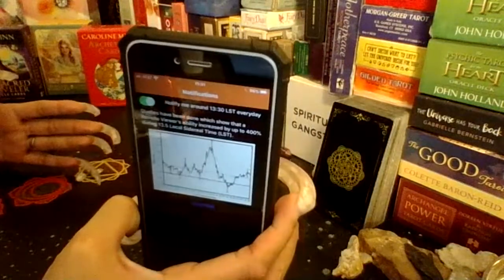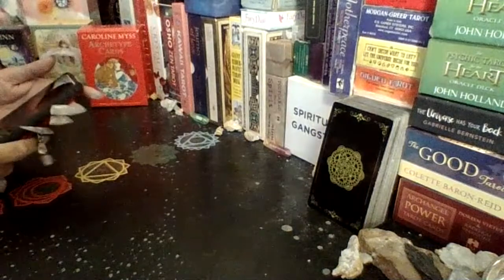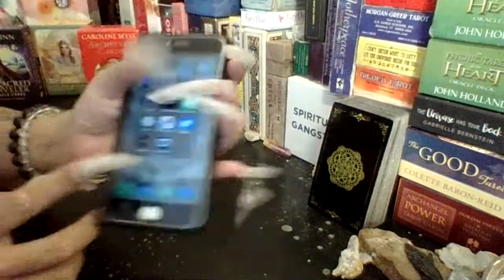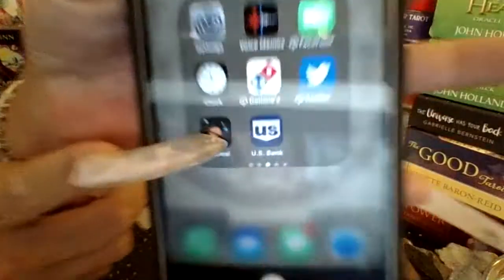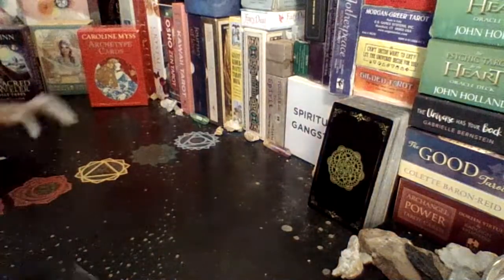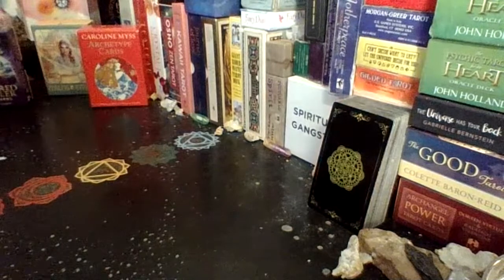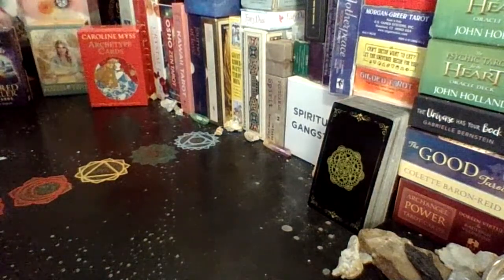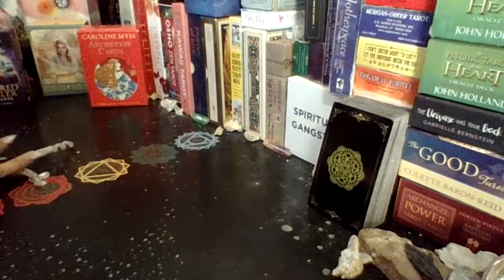"ALCHEMIST" 1330 Sidereal Tarot 102720 By Melinda NailFanatic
To get added to my personal notifications by text message list, text your name & "notify me" to and receive a group text message from me directly every time I go live for The Download.

All of your generosity is appreciated, and in appreciation for your donations of $5 USD or more, I will in turn offer you a personal mini reading at the end of the show (limited to one per person, per show).  You can ask a clear and specific question or recieve the message that spirit channels on your behalf. Your name will be added to the queue in the order of your donations. (All donations are non-refundable, this should go without saying.)

Hello Love! I go by the name Melinda NailFanatic and I am here to deliver these channeled tarot & oracle readings for Love Peace & Happiness. Why do I read on YouTube? I read for you on YouTube because I found that the information I channel has been so beneficial to me and I love to be of service to you (my brothers & sisters of humanity).  The readings I produce are timeless and you will always hear and see the perfect message that you need.  Where the messages resonate pick them up and run with them, if they don't resonate, leave them where you found them.  I encourage you to view the sun sign, moon sign, venus sign, north node, ascending sign and the houses according to which matters are of most concern to you.
To find the most resonance in these shows, you definitely want to be tuned in, tapped in, turned on (Thank you for that phrasing Abraham & Esther), informing the universe that this is the channel through which you are ready to receive your messages.  How to get tuned in, tapped in, turned on?  Subscribe to the channel, tap the bell icon for "live notifications", join us in the reading when you receive the alert that I have gone live, and give the videos you view a thumbs up.  Completing all of these steps lets Love Source God, the universe know that you are willing to see & hear messages meant for you through my mouth on my show.  I love to be of service in regards to humans revealing their authentic and original identity for self empowerment founded in the principles of Love Peace & Happiness.  It has been revealed to me that if every thing we do is based in love peace & happiness for ourselves as well as the other(s), we will always find success and accomplishment as Love Source God, the universe & Gaia always backs these energies.  I am an ancient soul who has lived a plethora of experiences in order to be effective in my purpose on earth at this time, in this energy.  Thank you for fulfilling your role in this.  You are invited to follow me on all social medias @LPHtarot for motivational and other information. I also deeply appreciate reading your reviews for Love Peace & Happiness Tarot on Google Plus and Facebook as they benefit others to read your experiences.

I love you. I love YOU! I LOVE YOU!!!

Sending blessings of love peace & happiness to you and yours!!!

Hair/Makeup/Nails: Melinda NailFanatic nailFADS.com